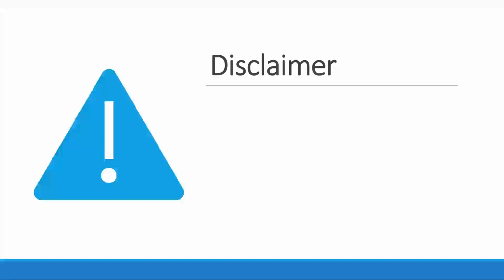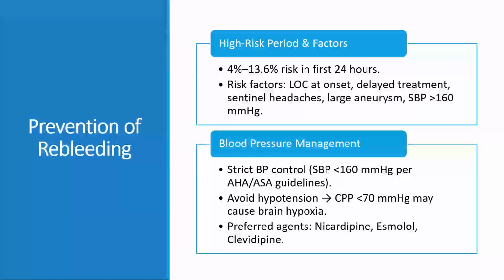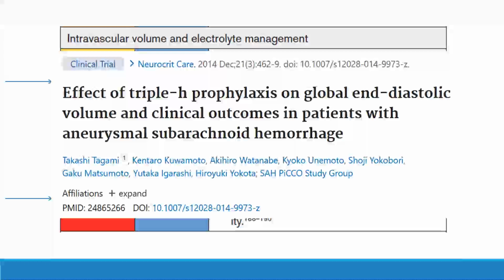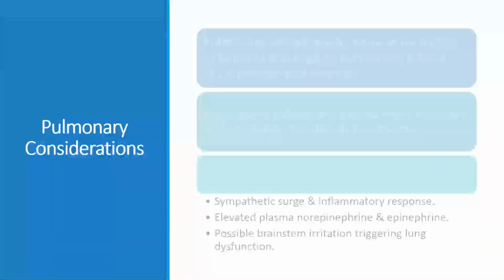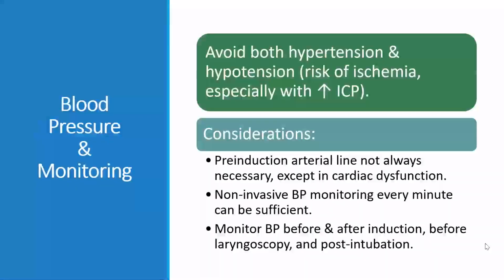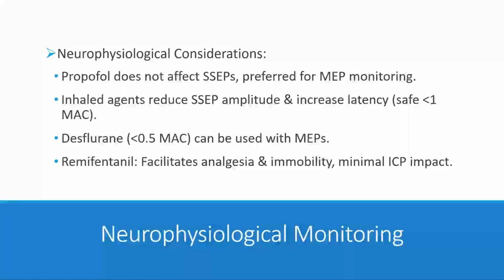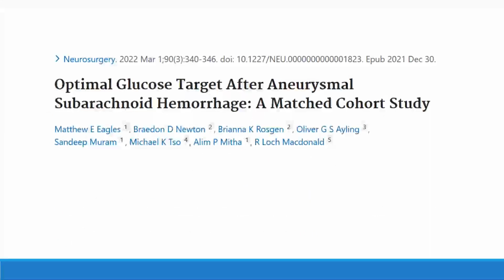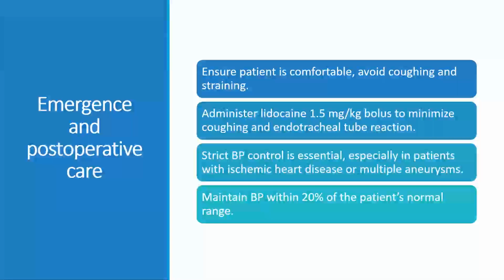Anaesthesia for Neurointerventional Procedure (coiling of aneurysm) by Dr Nauman Aqeel